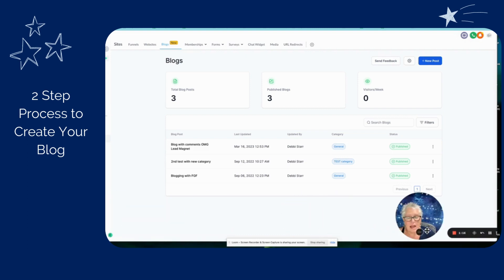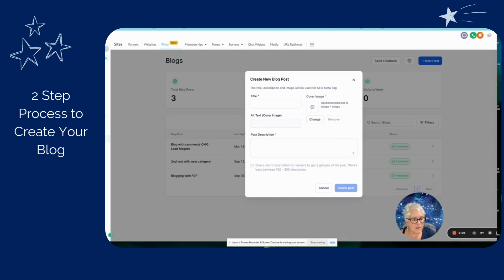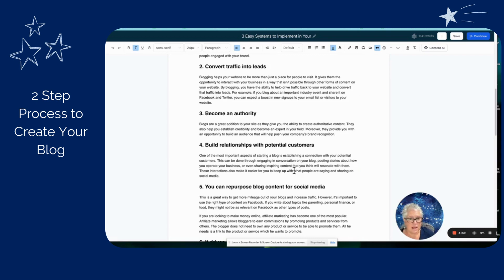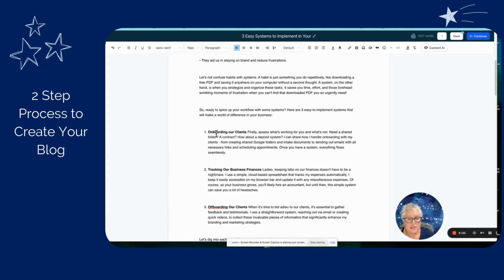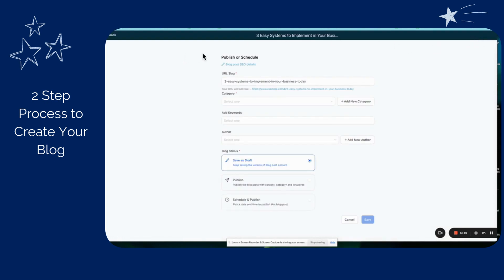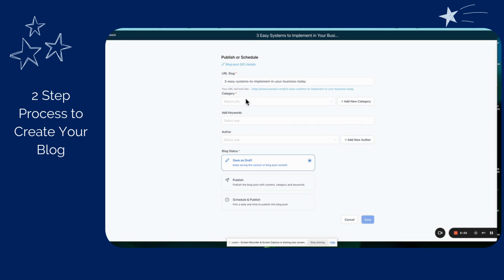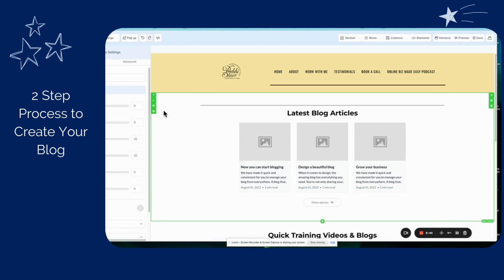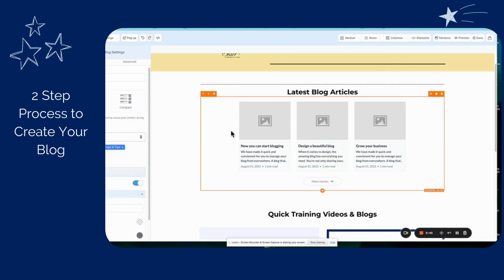Creating Blogs on GoHighLevel (FGF/Funnel Gorgeous) | GoHighLevel Blogging for Higher SEO Rankings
In this video, we delve into the world of blog creation using GoHighLevel, formerly known as FGF (Funnel Gorgeous). Discover how to leverage the powerful features of GoHighLevel to craft engaging and SEO-optimized blogs that rank higher in search results. From structuring your content to incorporating effective keywords, we'll explore the essential techniques to boost your blog's visibility and enhance your SEO rankings.

 Whether you're a seasoned blogger or just starting out, this tutorial will equip you with the tools and strategies to elevate your blog's performance and attract more organic traffic. Watch now and unlock the secrets to GoHighLevel blogging success

We know we should be blogging more.  Now with the help of ChatGPT and the all-in-one marketing tool Go High Level (GHL) (aka Funnel Gorgeous / FGF) it's so easy to quickly create a blog.  Follow along as I show you the easy 2-step process.